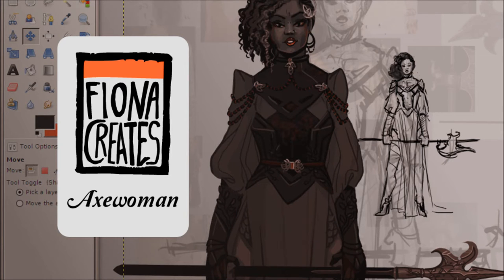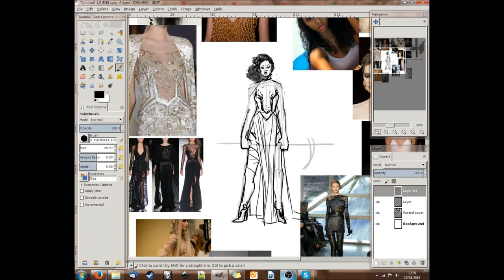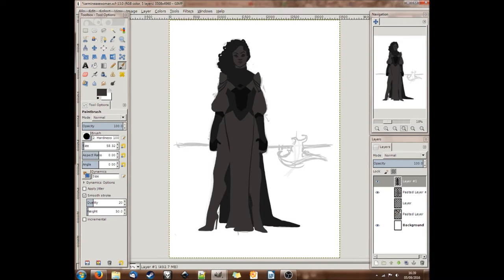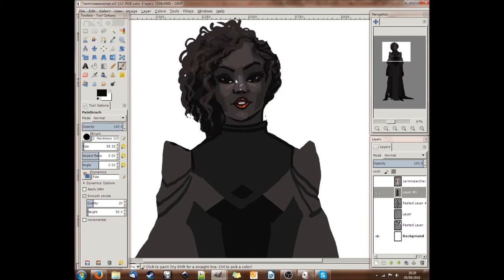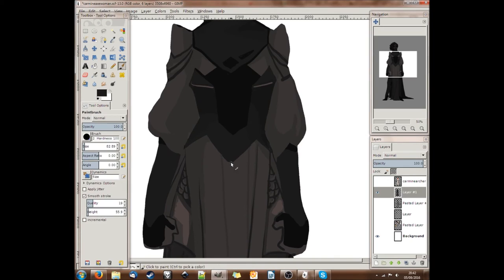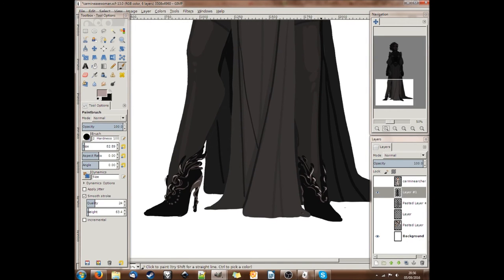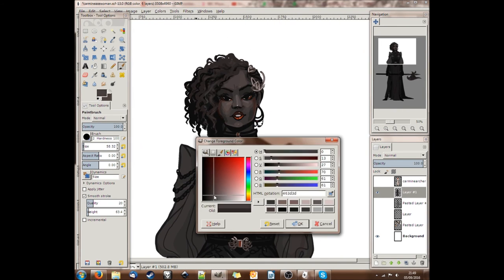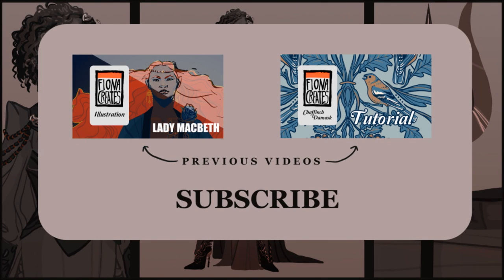Axewoman Character Design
I'm still getting used to talking to myself! I'll get there.

Equipment:
Wacom Intuos 3 (oh so old but still going!)
Gimp 2.8